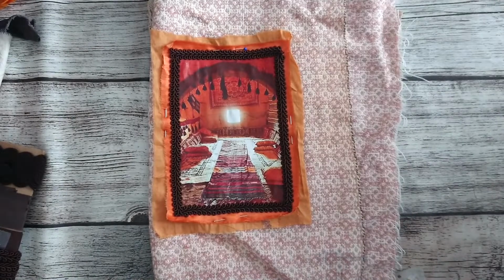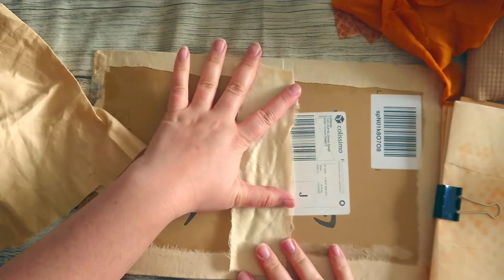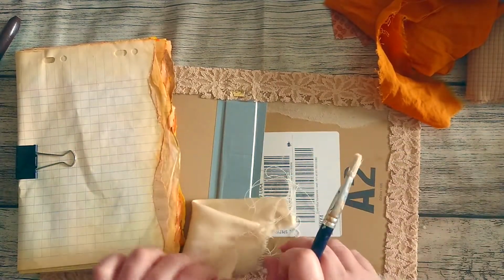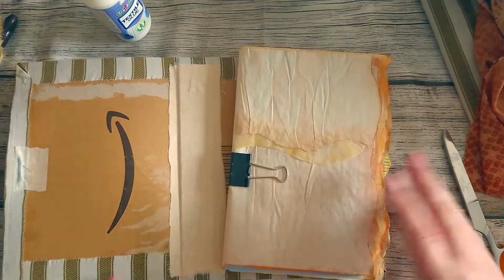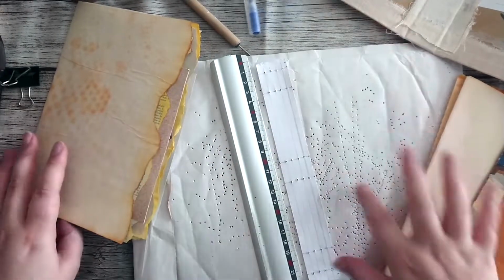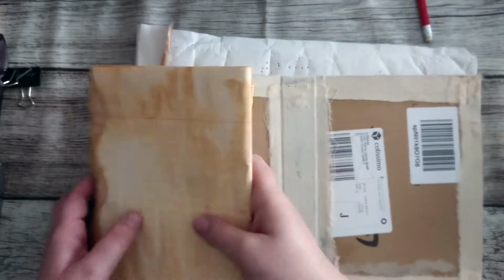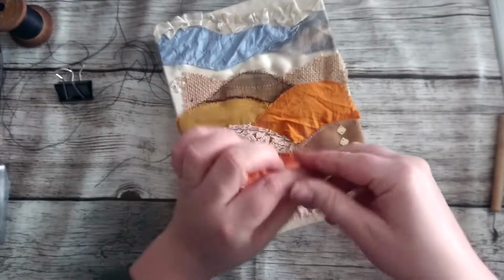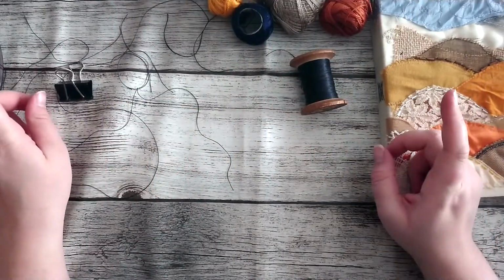🐪 Pt8 How to sew the signatures with a crisscross pattern - apparent visible creative book binding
I have made these 5 Sahara desert-themed-junk journals, scrapbooks, and bullet journals. Here is a new little tutorial series on how I made these junk journals !! 🏜🐪🌵🐫

I have also made many different digital kits for these JJ, they will all be available in my Etsy shop, so make sure you check them out too !
❀ The full kit contains :
- 10 yellow hand tinted / dyed pages I made for my saharan "junk journals" and then scanned for you
- 2 pages of labels, with fun facts and empty for personal use
- 8 pages of digital background pages on the Sahara desert
- 2 pages of quotes and proverbs about the Sahara desert, one to coffee dye and one with a coffee-dyed background
- 6 pages full of various free of rights vintage images of nomads, Touaregs, Amazigh, Berbers to use in your junk journals, scrapbooks, bullet journals, travel photo albums

Happy crafting !!

I hope you enjoy it ! Let me know if you want more !! :-)